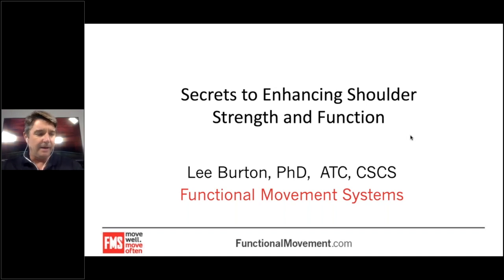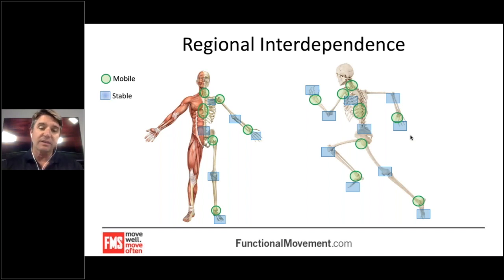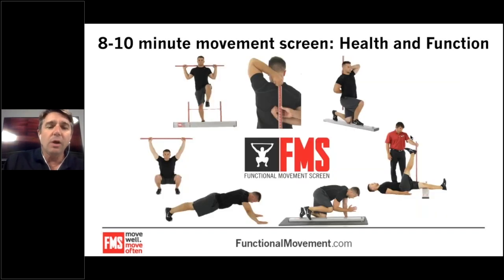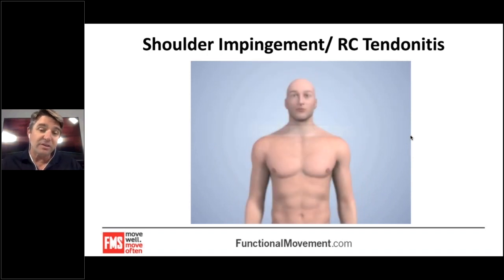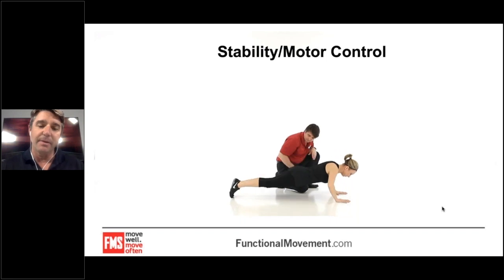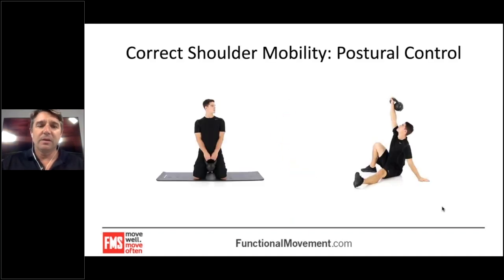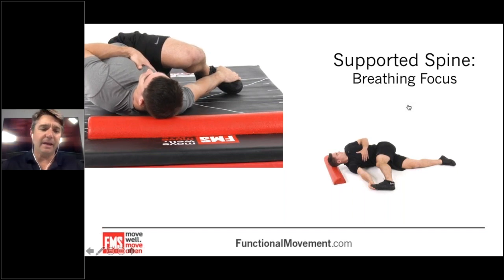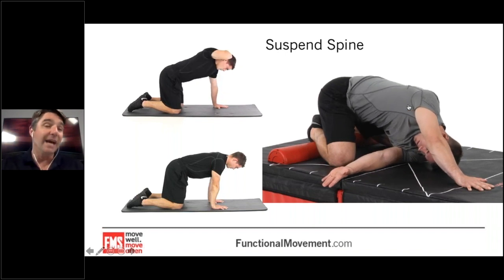Industry-Presented Webinar: Secrets to Enhancing Shoulder Strength and Function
Presenter: Lee Burton, PhD, ATC, CSCS